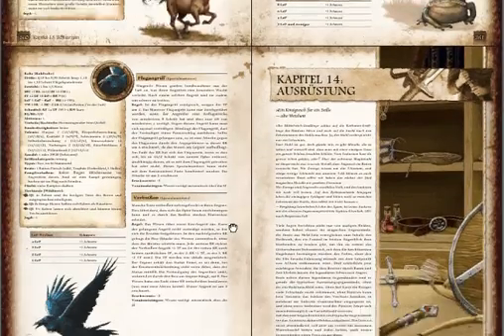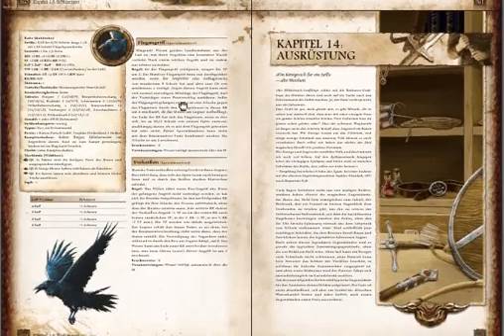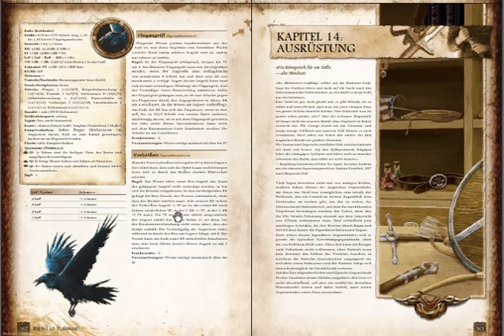The Dark Eye Core Rules - Chapter 13: Bestiary